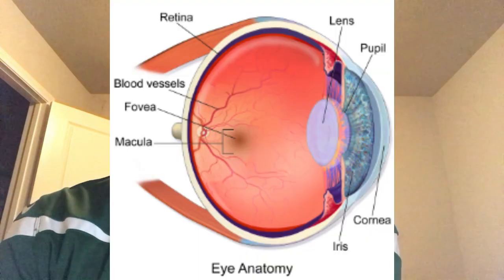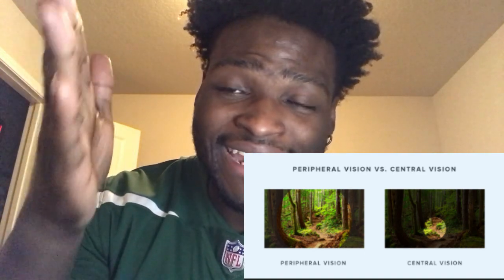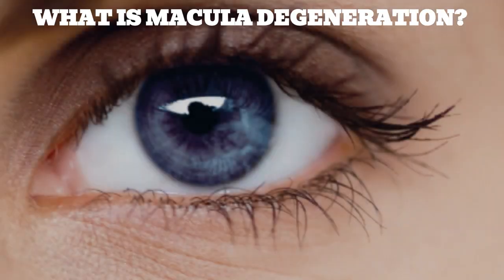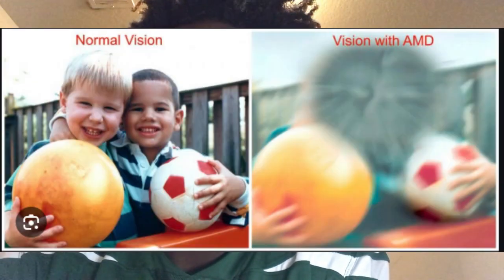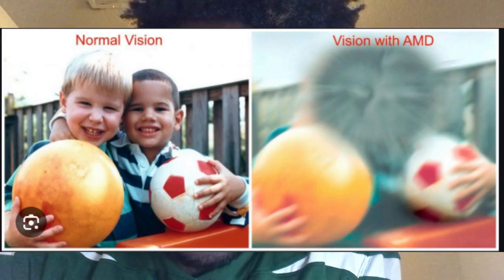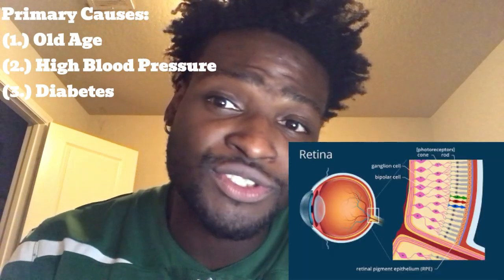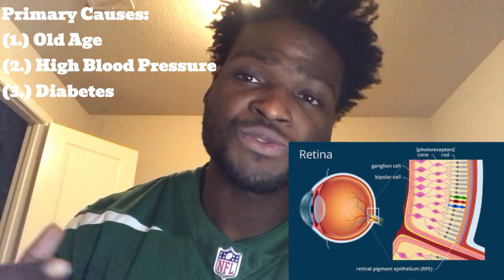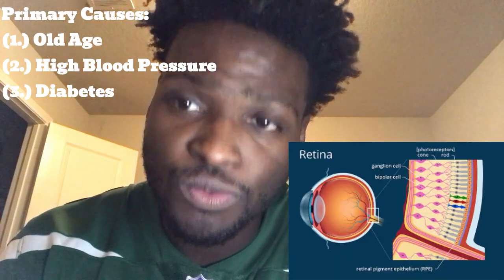Macular Degeneration Explained: Protect Your Eyes Before It's Too Late!!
In today's video, I discuss the following points:
(1.) What is the Macula?
(2.) What is Macula Degeneration?
(3.) Causes
(4.) Prevention

If you're a woman above the age of 40 that is seeking to improve your health, click the link to my